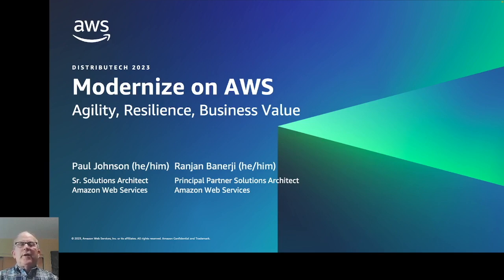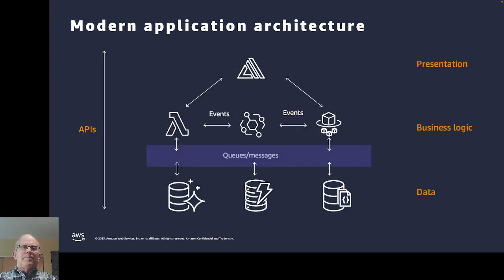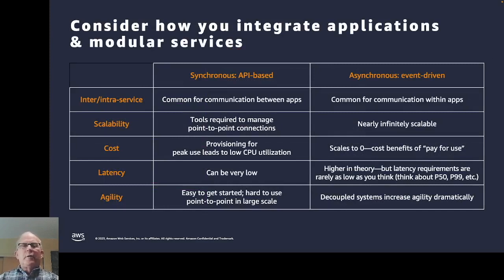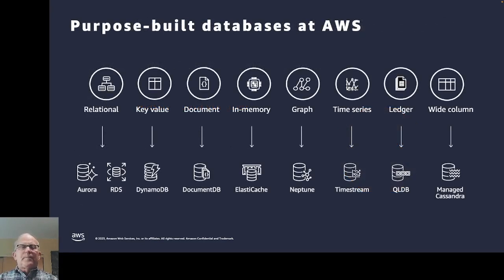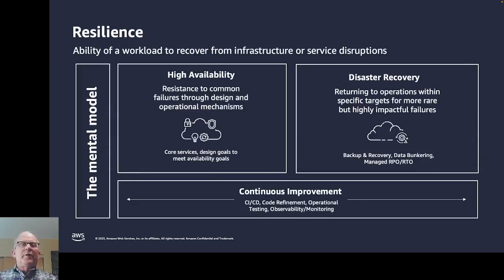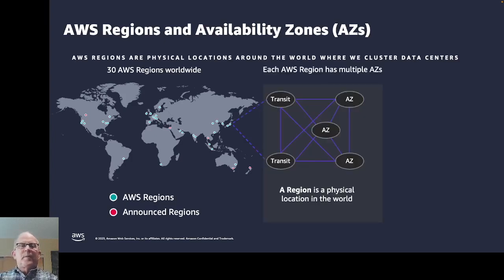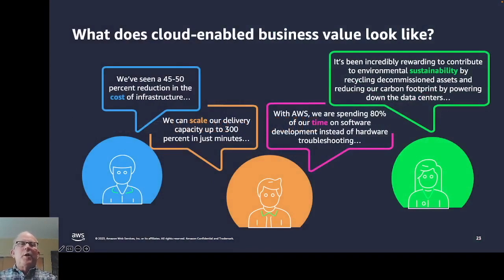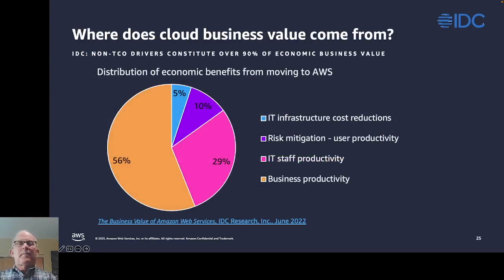AWS E&U - Agility Resilience and Business Value on Amazon Web Services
Learn how your existing applications can be modernized in the AWS cloud to increase resiliency and reliability, provide for agile addition of new features to meet business objectives, and reduce total cost of ownership.